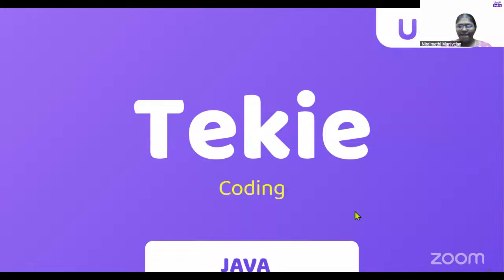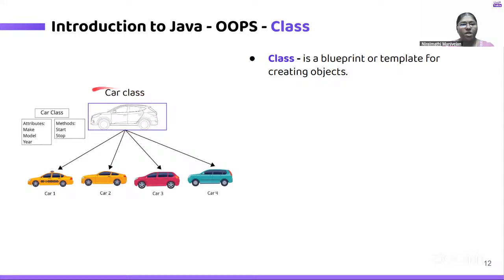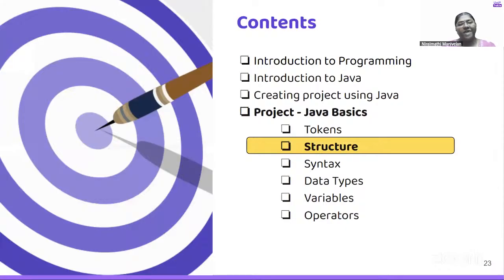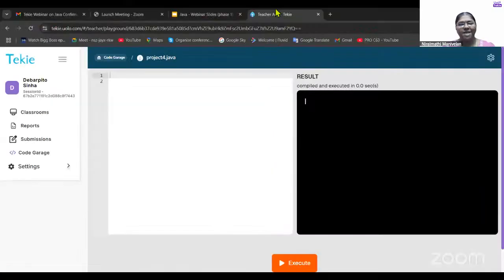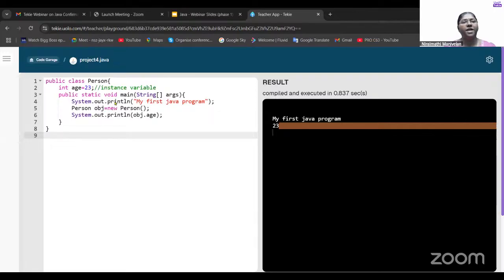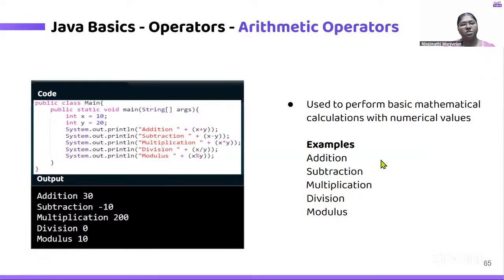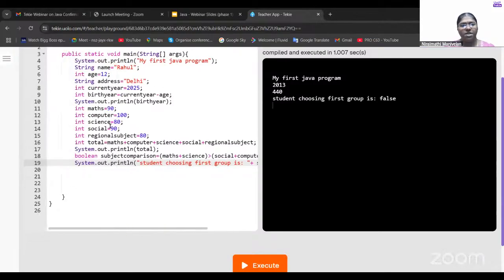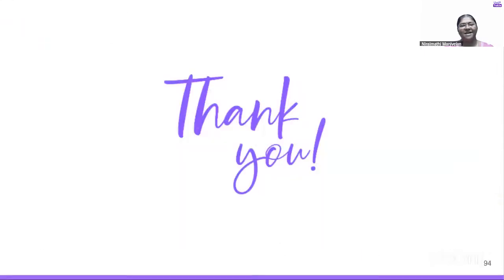Tekie Webinar on Java